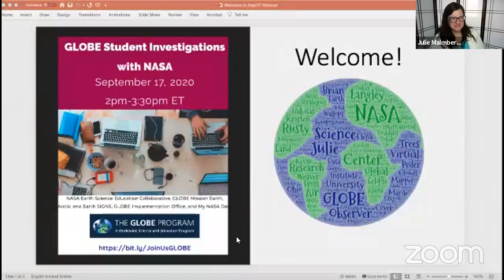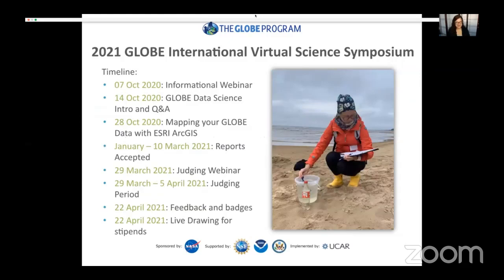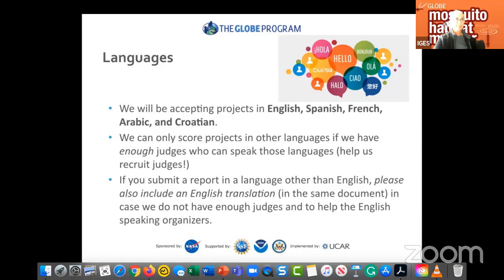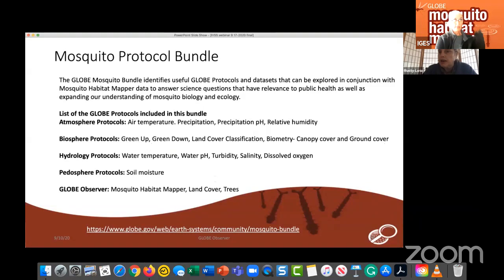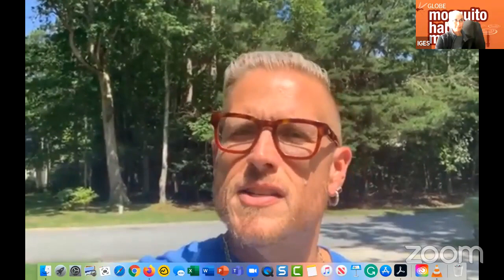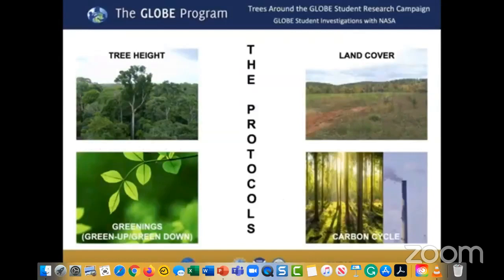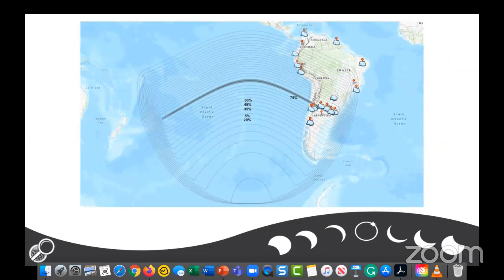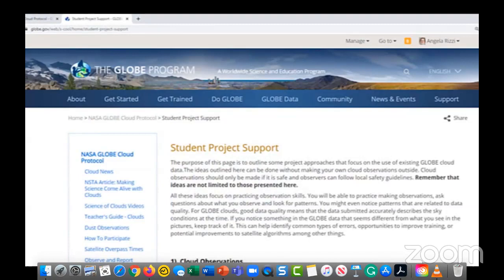GLOBE Student Investigations with NASA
Wondering how to get involved in the GLOBE International Virtual Science Symposium (IVSS)? Presenters include GLOBE Observer Clouds, Mosquito Habitat Mapper, Trees, and Land Cover, scientists. The scientists from GLOBE Mission Earth (Urban Heat Island), Arctic and Earth Sign, (Frost Tubes), and learn how to use the data from these Earth Systems Science programs in My NASA Data.